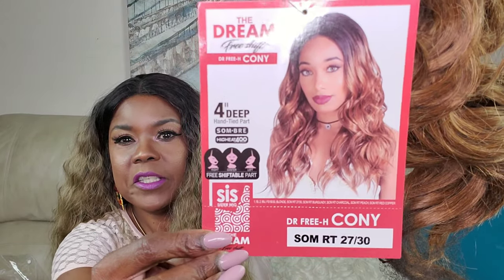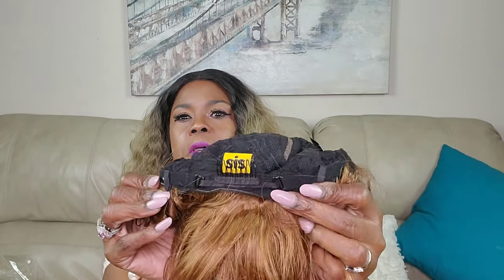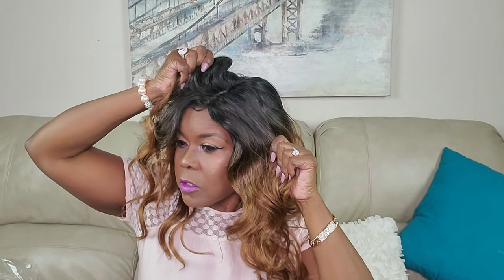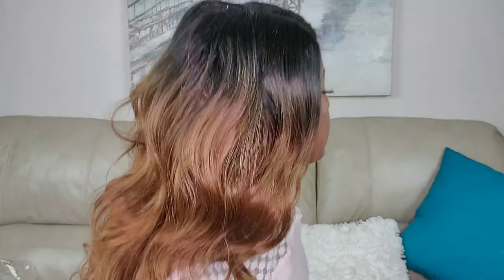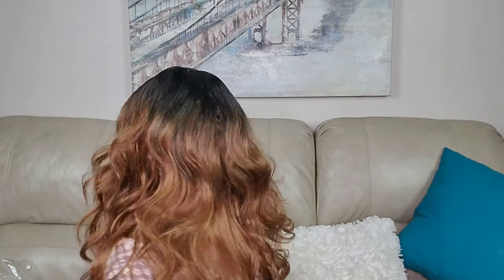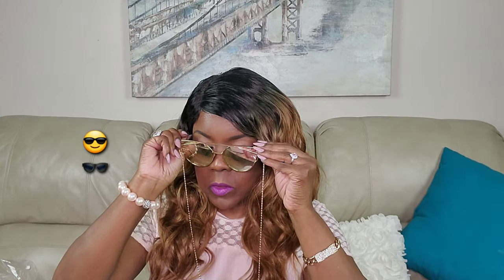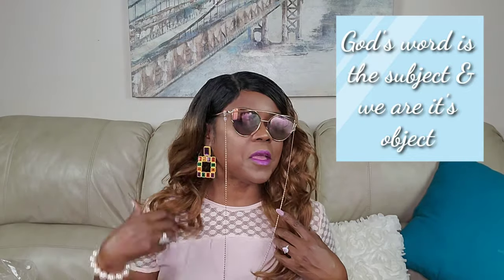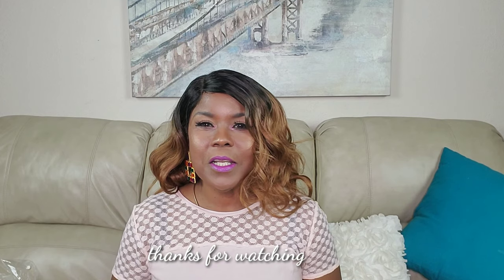Enjoy a Shiftable Part ft Zury Cony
This is one of those units that I had to have a 2nd color in!

Facebook Vickie C Jones
Poshmark @vickie_victoria